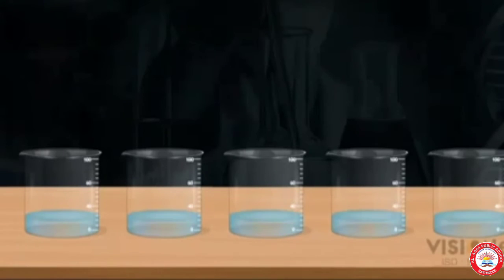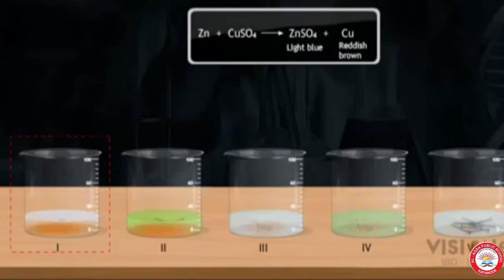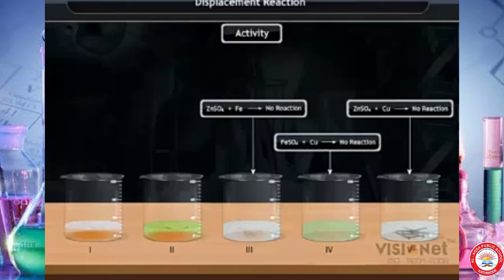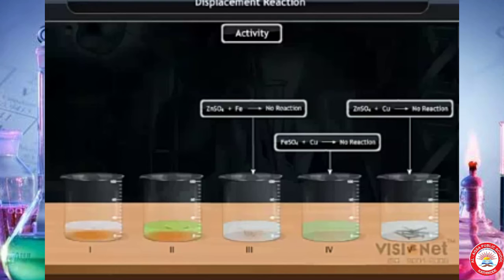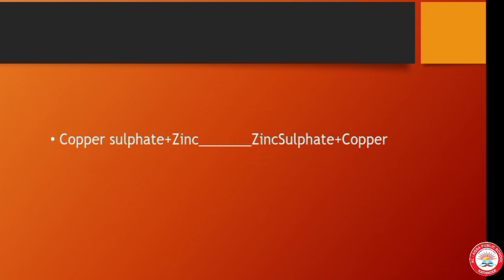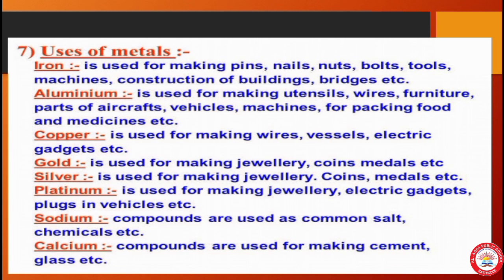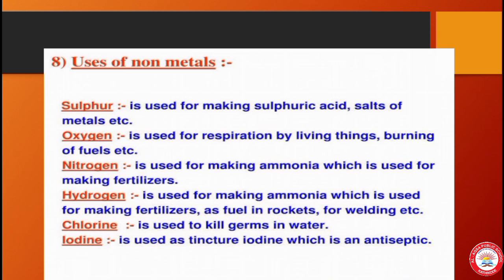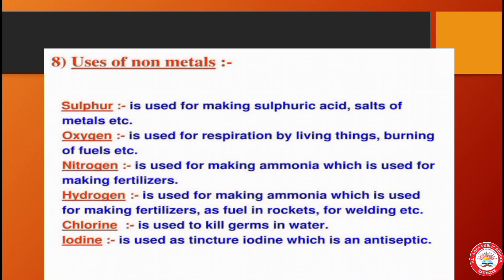Materials, metals and non metals.part 6